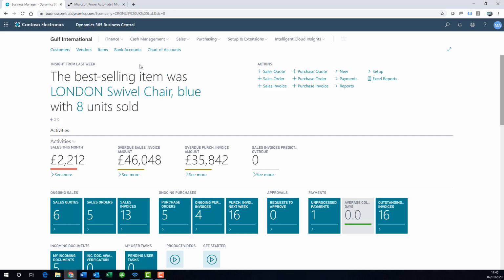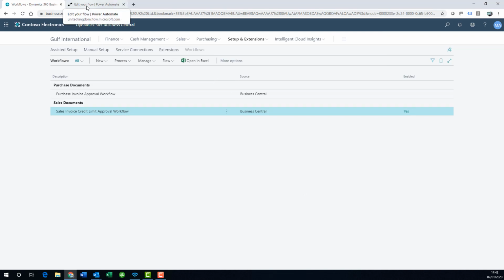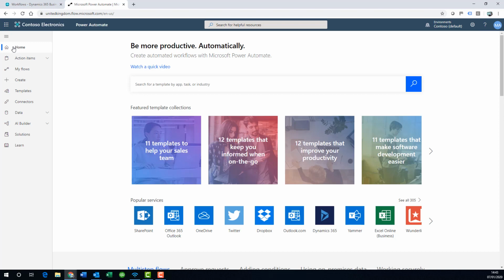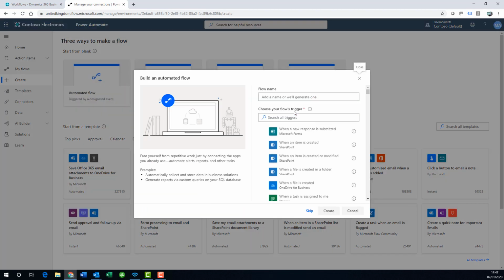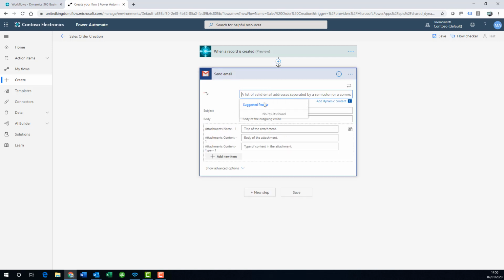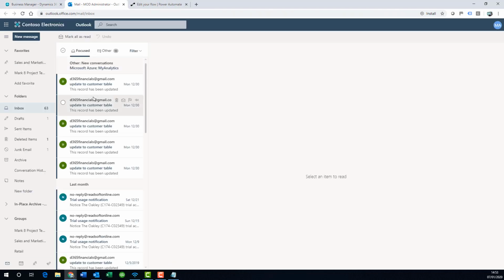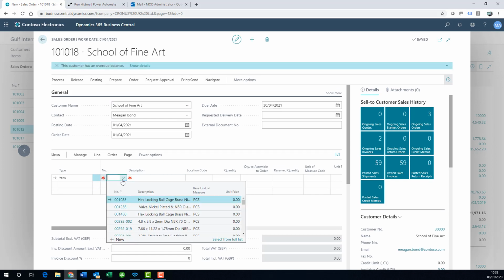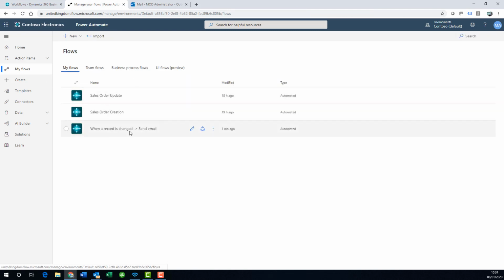Microsoft Power Automate (Flow)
A brief overview of Power Automate - Previously Microsoft Flow